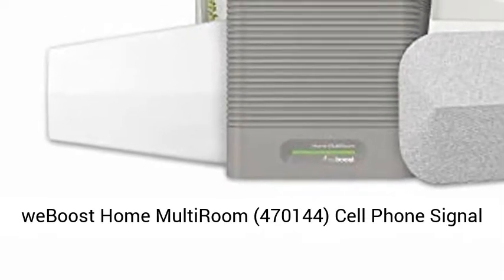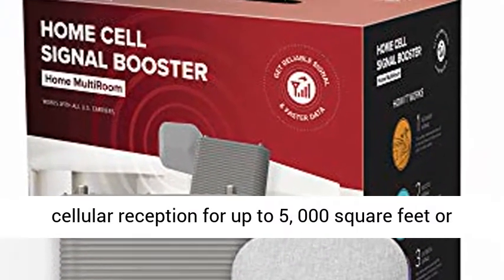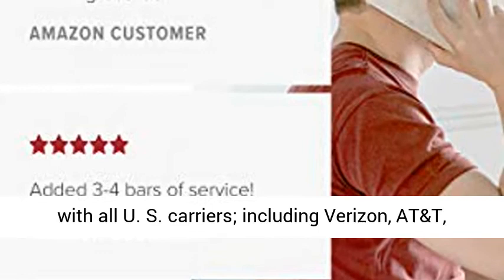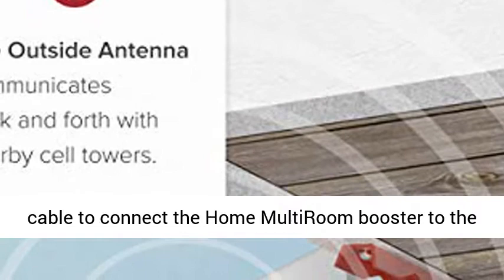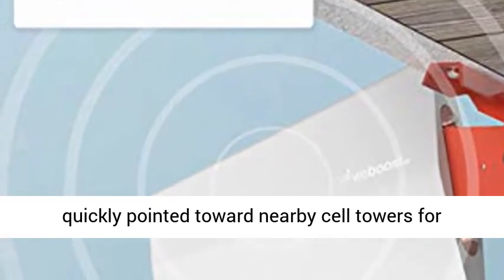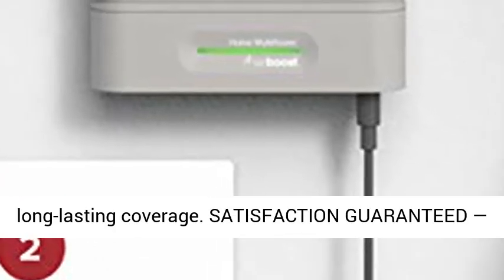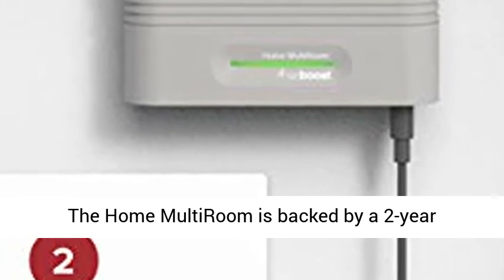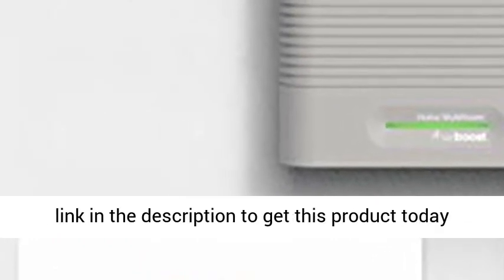weBoost Home MultiRoom (470144) Cell Phone Signal Booster Kit | Up to 5 000 sq ft | All U.S. Review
weBoost Home MultiRoom (470144) Cell Phone Signal Booster Kit | Up to 5,000 sq ft | All U.S. Carriers - Verizon, AT&T, T-Mobile, Sprint & More | FCC Approved Review

TARGETED COVERAGE FOR TWO TO THREE ROOMS — The Home MultiRoom provides enhanced cellular reception for up to 5, 000 square feet or up to three rooms; allowing everyone to enjoy fewer dropped calls, better voice quality, and faster data speeds within its coverage area
CARRIER COMPATIBILITY — Home MultiRoom works with all U. S. carriers; including Verizon, AT&T, Sprint, T-Mobile, Straight Talk, and U. S. Cellular as well as all phones and cellular-connected devices
TOOL-FREE INSTALLATION — No drills necessary while using a flat window cable to connect the Home MultiRoom booster to the outside antenna. The inside antenna can either be placed on a shelf or mounted on a wall with the included 3M Command strips. With its specially designed bracket, the outside antenna can be quickly pointed toward nearby cell towers for increased signal strength
FCC APPROVED — With 65 dB max gain, the Home MultiRoom meets all FCC guidelines and won’t interrupt or harm any carriers’ signals to and from the cell tower. With 21 dBm in uplink-output power and 12 dBm in downlink-output power, this home booster easily reaches cell phone towers from far distances
5G READY — weBoost products will work for the next decade and beyond to provide your home with long-lasting coverage
SATISFACTION GUARANTEED — The Home MultiRoom is backed by a 2-year manufacturer’s and a 30-day money-back by weBoost
U.S COMPANY — All weBoost products are designed and assembled in the U.S. and come with friendly, U.S.-based customer support